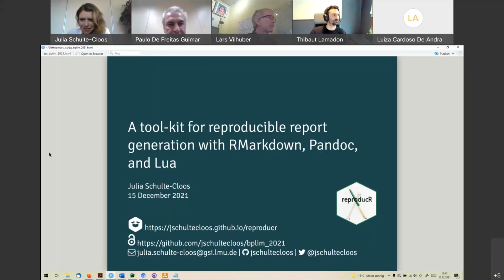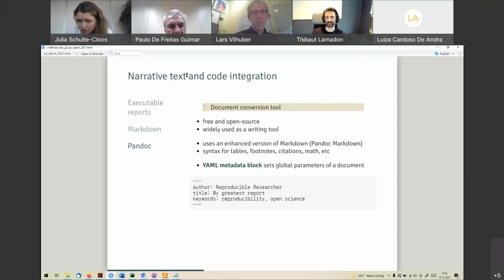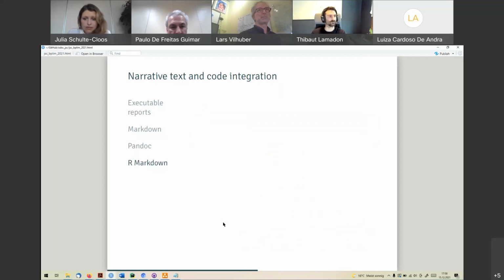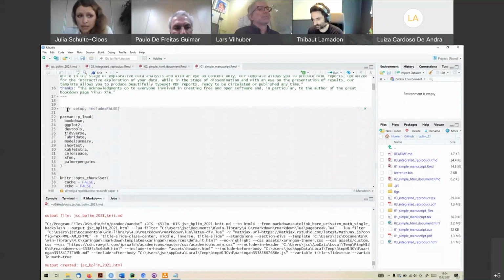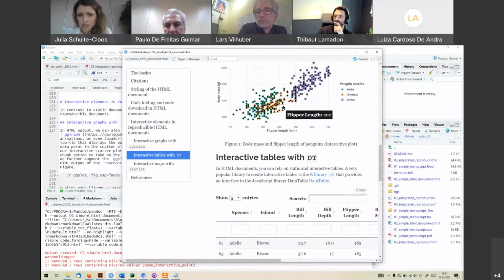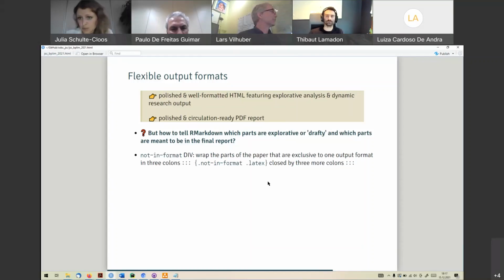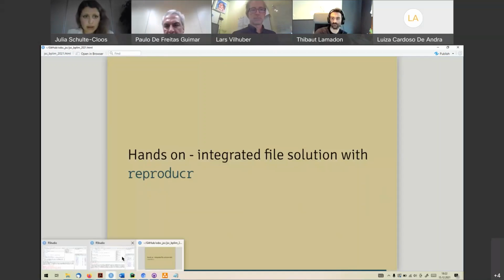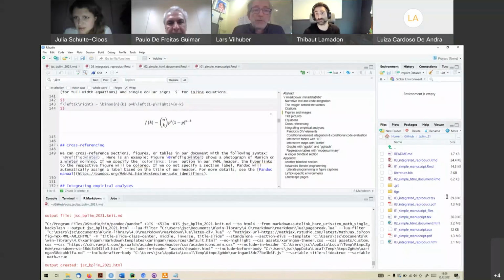04 Presentation Julia Cloos